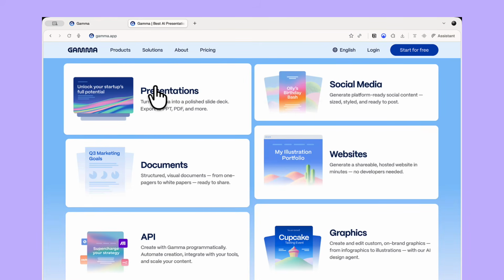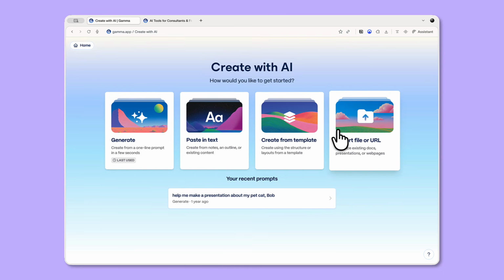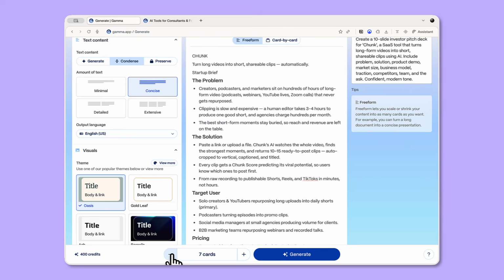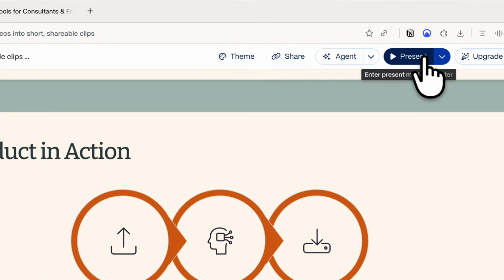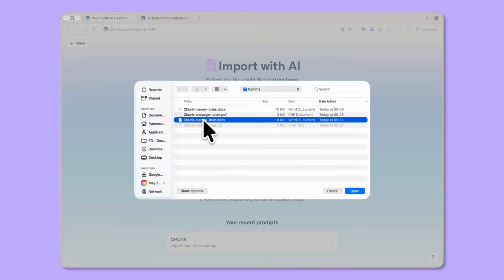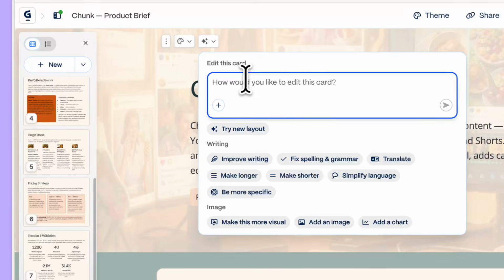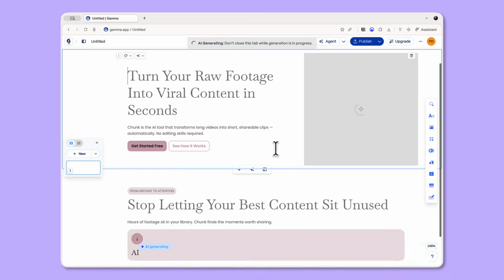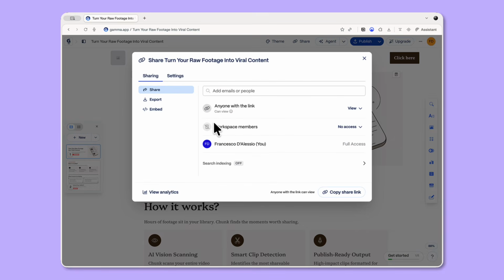Gamma AI Tutorial: Create Slides with AI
Gamma is one of the leading AI presentation software. We created one doc, one slides, and one website using Gamma to show you how it works. Try Gamma

0:00 Intro to Gamma
0:31 Free plan & pricing tiers
1:08 Building an investor pitch deck
1:31 Importing notes to generate slides
1:55 Customizing art style & layout
2:12 Editing the generated deck
2:53 Presenting & sharing as a webpage
3:27 Creating a document from messy notes
3:58 Refining document cards with prompts
4:37 Generating a marketing website
5:02 Editing images via AI agent
5:25 Global site-wide changes
5:33 Mobile, tablet & desktop preview
5:49 Publishing & using Themes
6:12 Recap & final thoughts

Tool Finder helps you discover new tools, save money on the ones worth keeping, and stay ahead of what's coming next. Tool Finder is your home to find, shortlist and optimise the stack that actually works for you.